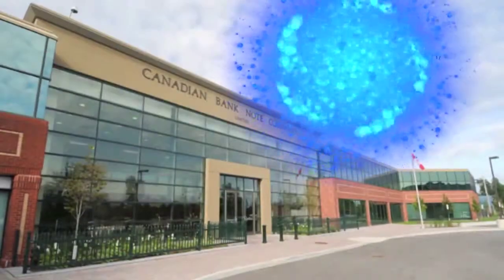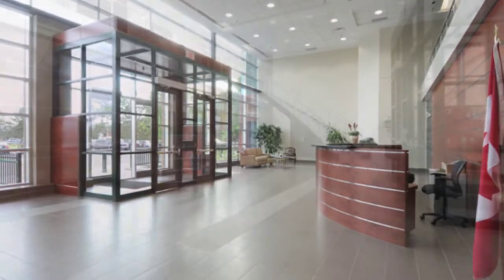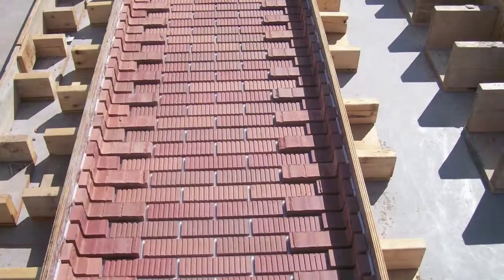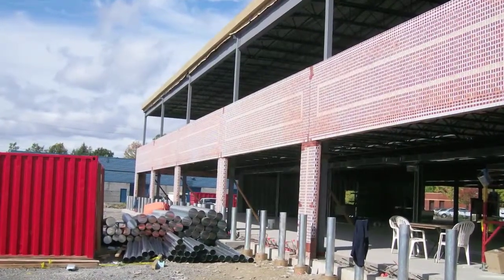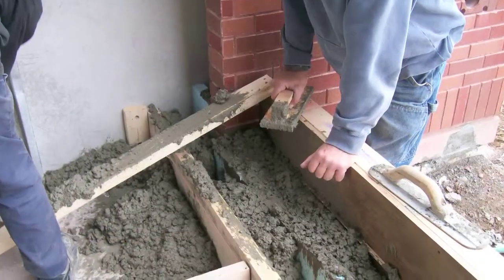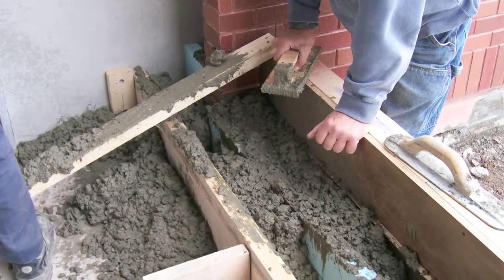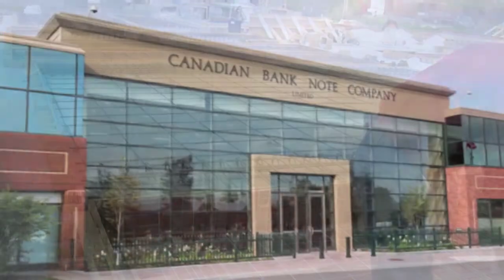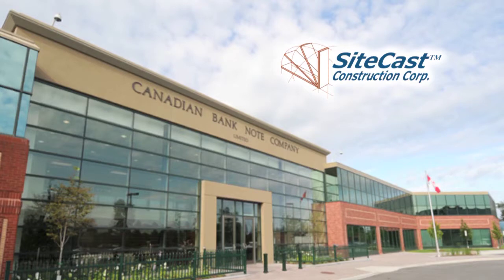Canadian Bank Note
The two-story, 34,900-square-foot building addition was constructed by SiteCast Construction Corporation using tilt-up concrete wall panels.